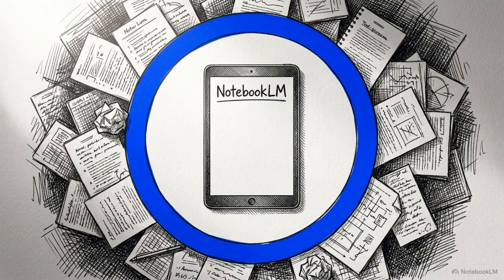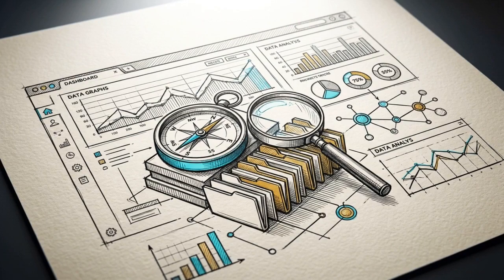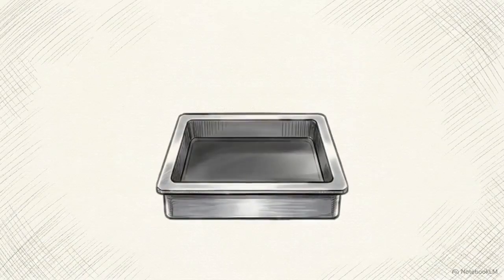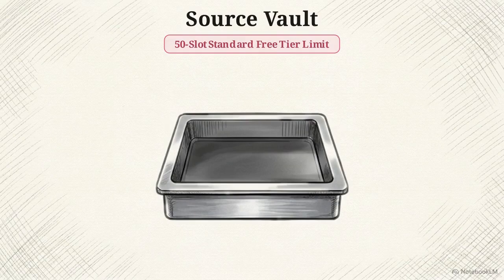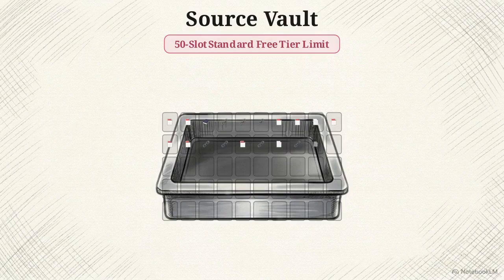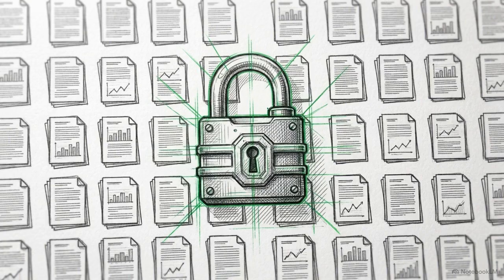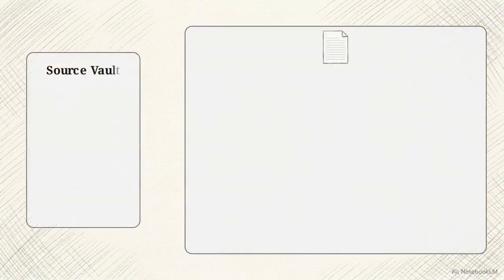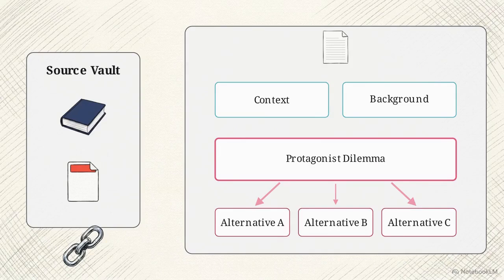AI for Academia Online Workshop 14th May, 2026